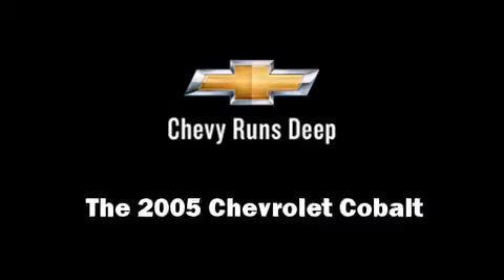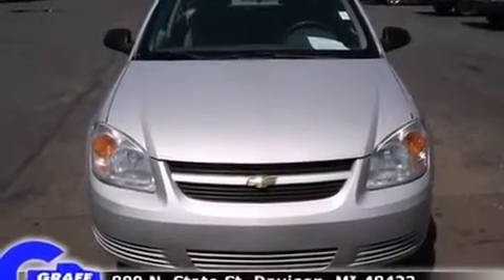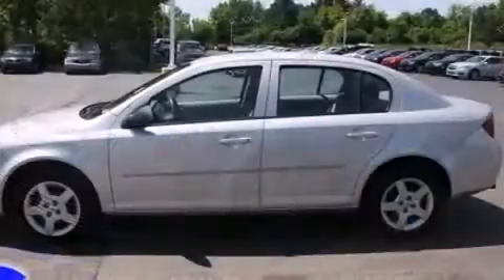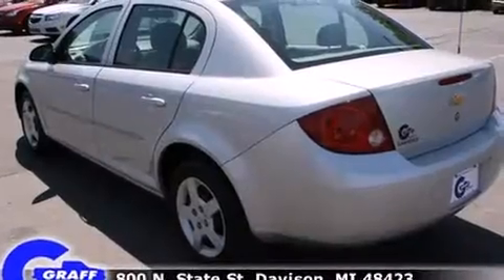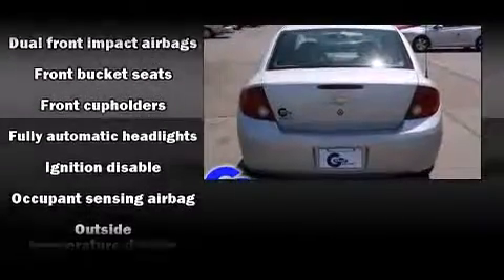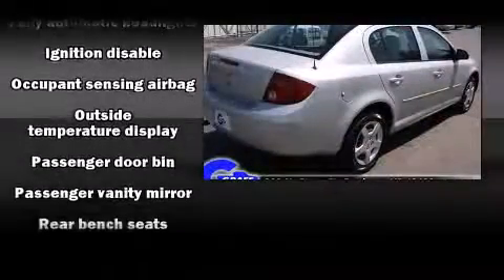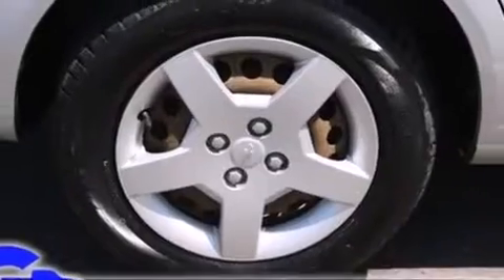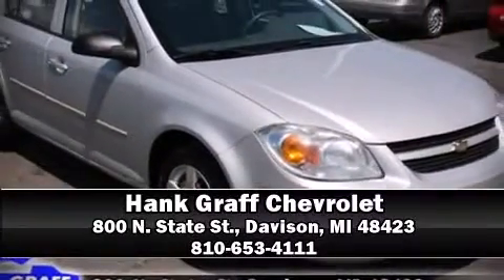2005 Chevrolet Cobalt near Vassar, Michigan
This vehicle is a 2005 Cobalt with about 184K miles and is being powered by a I-4 cyl engine. This 2005 Cobalt is located near Vassar, Michigan.   Some of the key features include: am/fm radio, air conditioning and cd player.  The ultra silver metallic exterior combined with the gray interior looks great together.  **To qualify for the Wholesale/Blowout Sale pricing,you must print a copy of this brochure and present at time of purchase.  Blowout Specials and vehicles tagged for auction are not compatible with any current sales or advertised specials** This Sedan is being sold as-is without a warranty.  Some more key features on this Cobalt include: front bucket seats, automatic transmission and cruise control.  An AutoCheck Report is available upon request.
    Hank Graff Chevrolet Davison
    Address:
    800 N. State St.